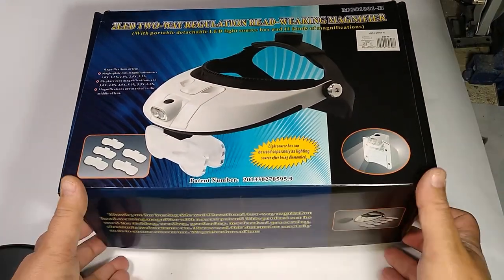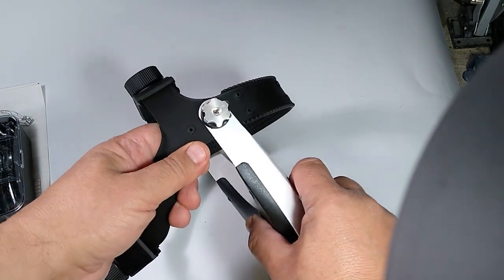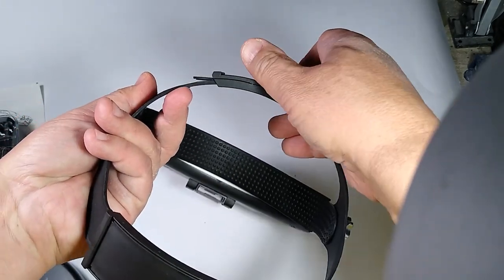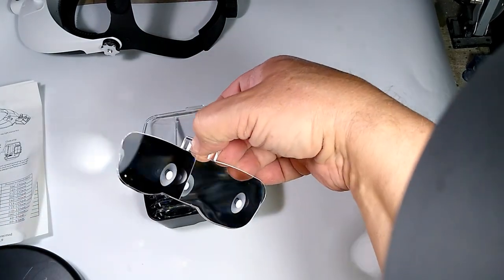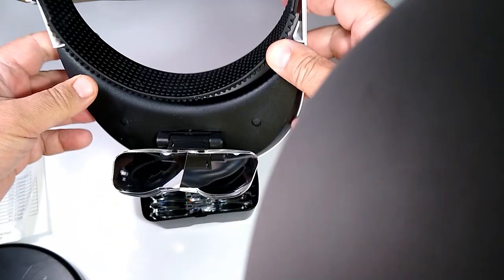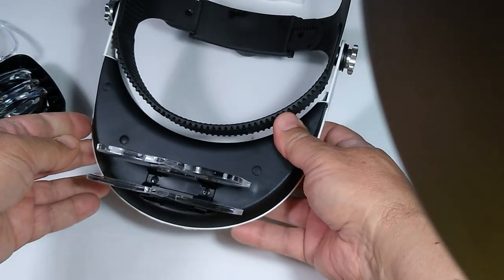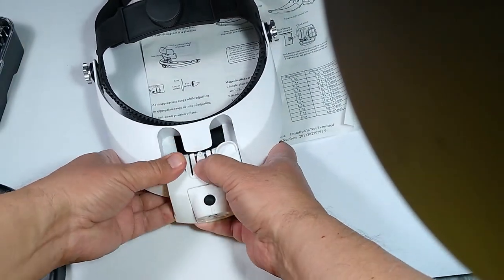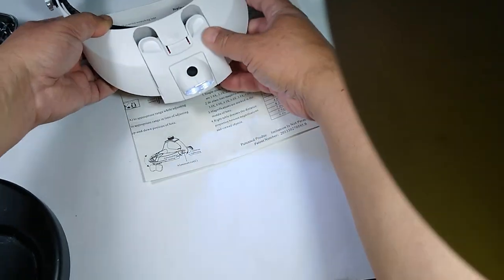Head Wearing Magnifier with two LED lights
As the eyesight is not the same, I bought a head magnifier with a light.